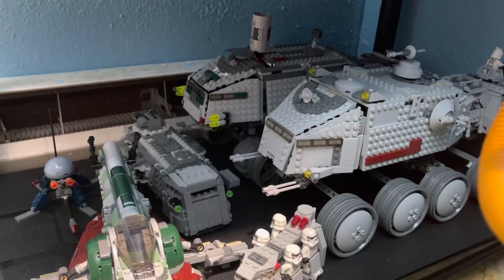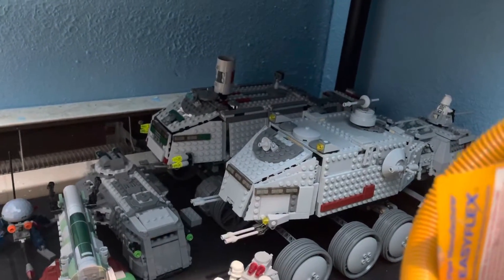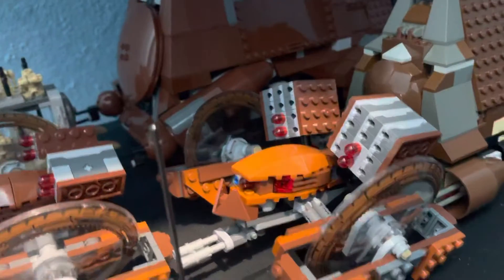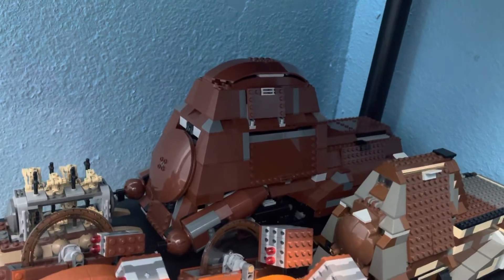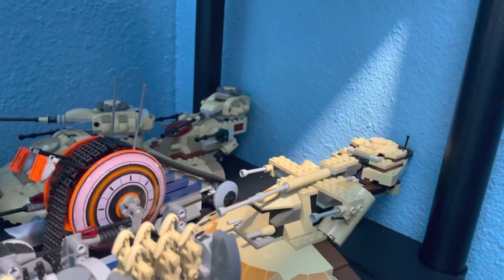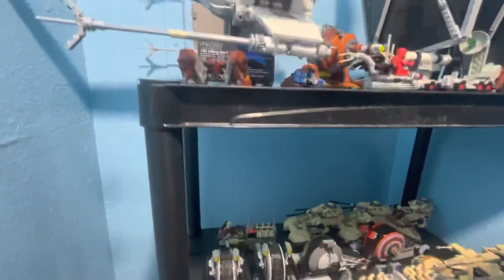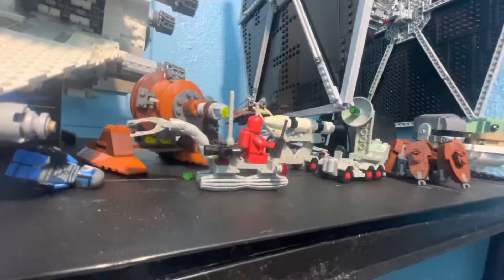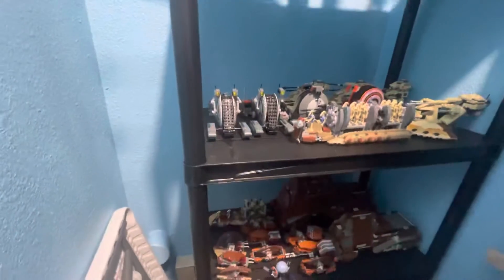LEGO Star Wars Collection. Well part anyways 🤔😳😊👍